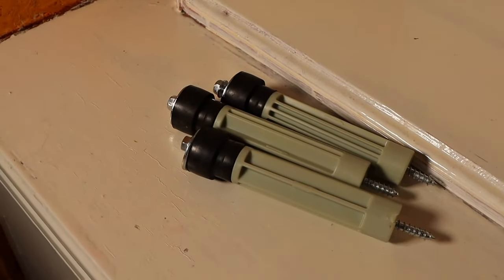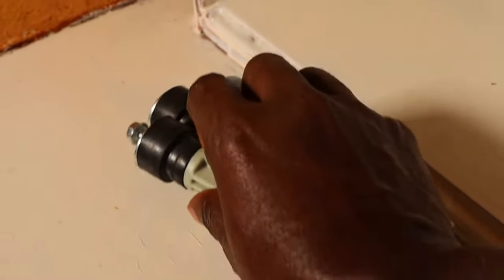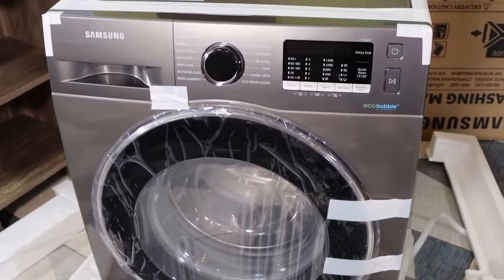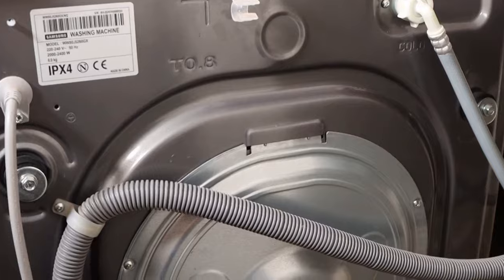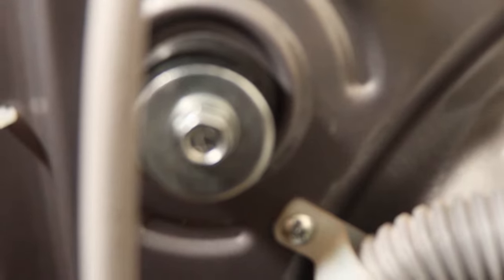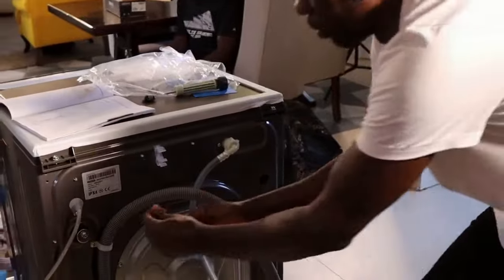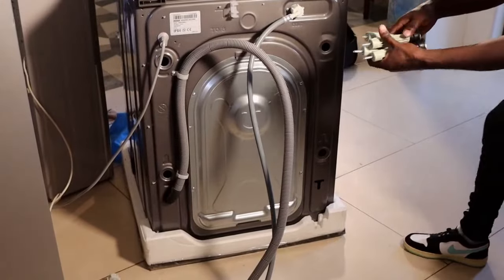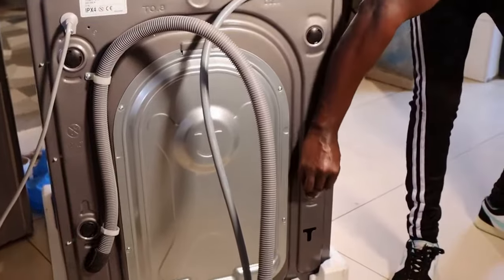How To Remove Shipping Bolts from a Samsung Washing Machine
In this video, I'll show you how to remove shipping bolts from a Samsung washing machine. Transit bolts that come with your washer are important as they keep the tub secure during a move and reduce the amount of vibration that could cause actual damage to the suspension.